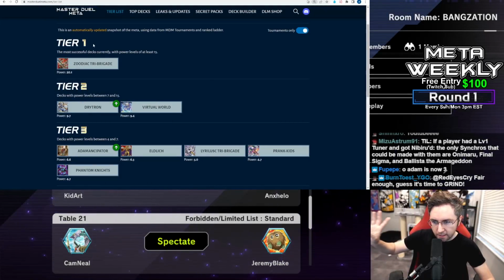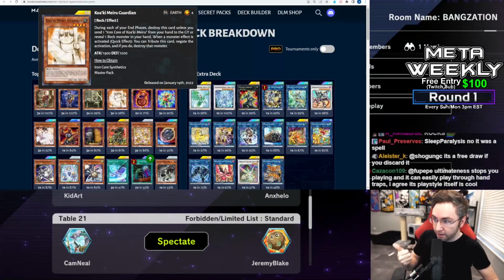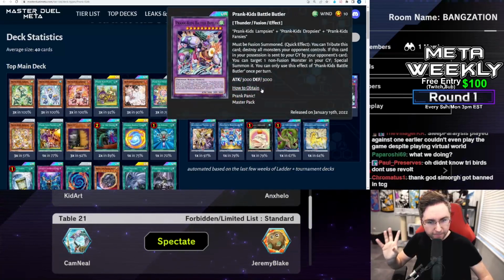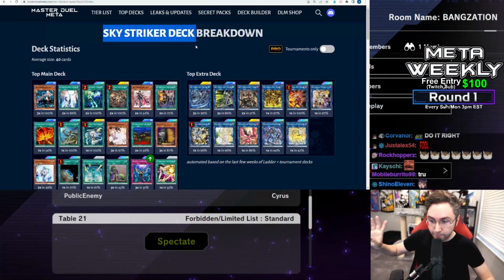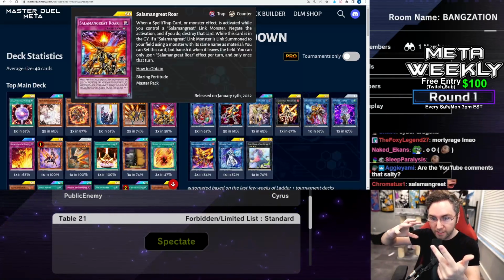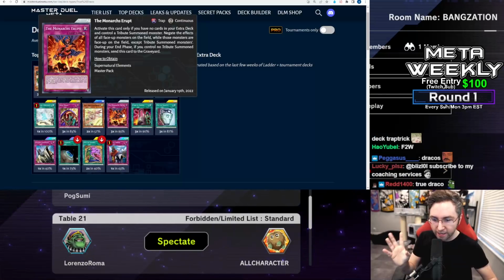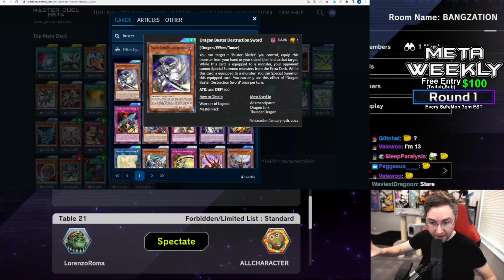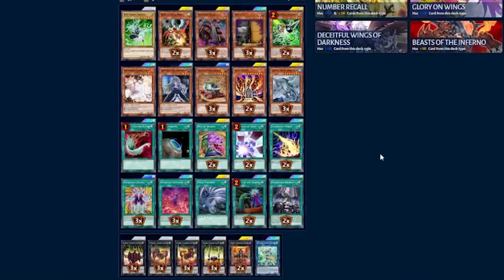Play These Decks to WIN Ranked! Most Powerful Decks in Yu-Gi-Oh! Master Duel! How to Play!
🔴Livestream Schedule: 3pm EST Sunday/Mon/Tues